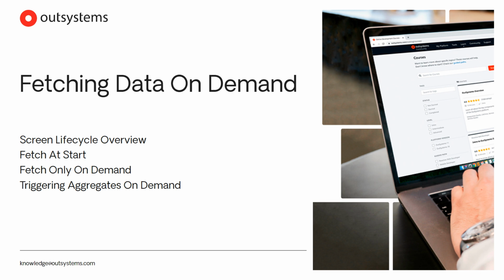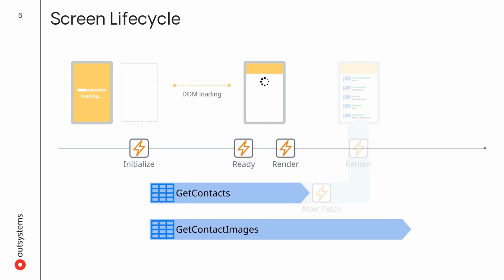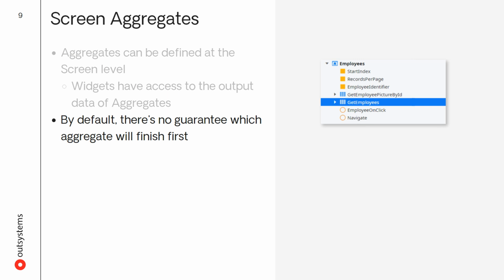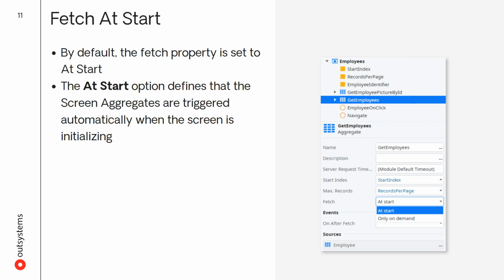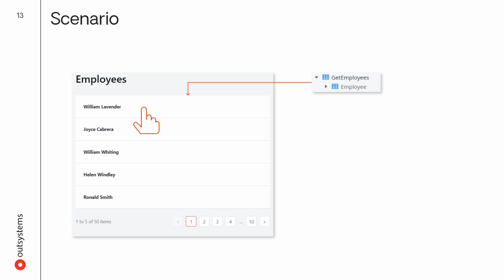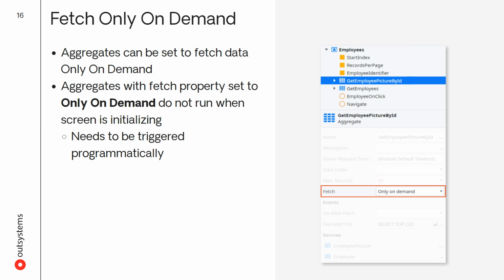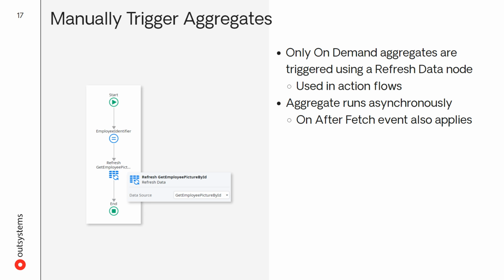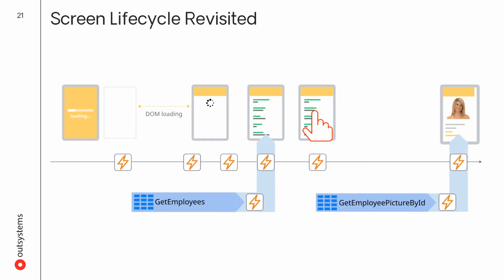Fetching Data On Demand vODC en US 4aee7b20